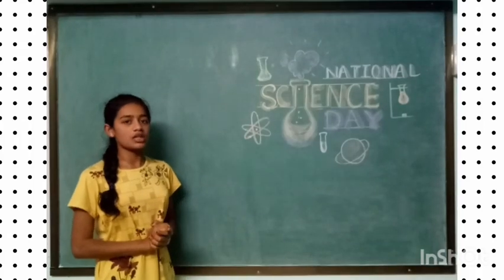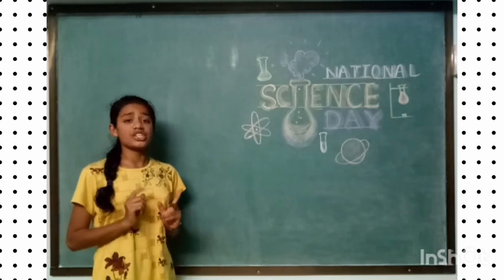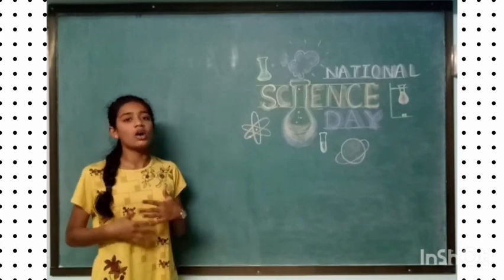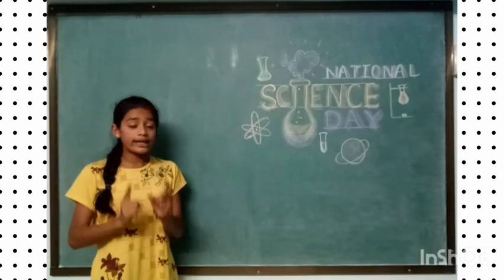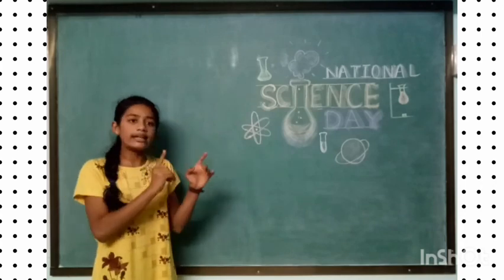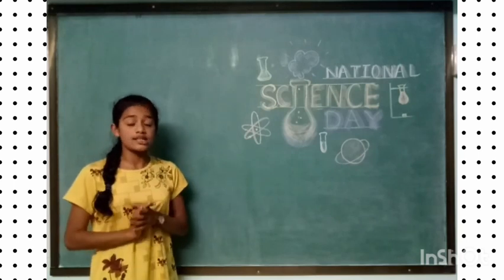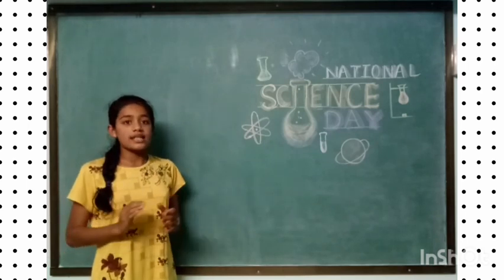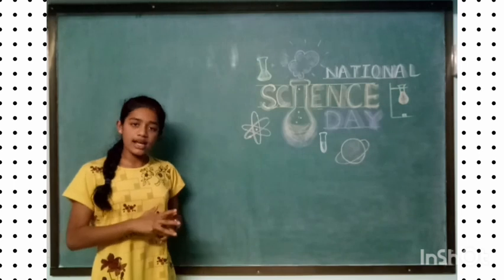Science Around Us | Science Shorts | 6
Presented by Sakshi Sawarkar std.7th for National Science Day Celebration, 2021